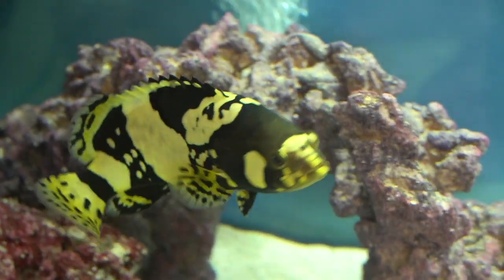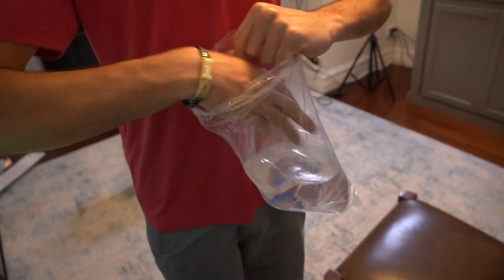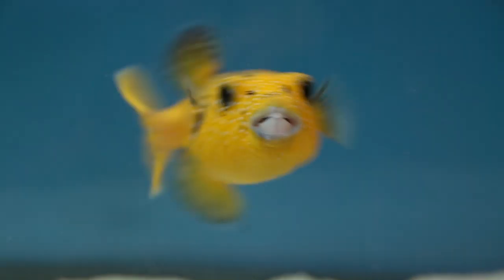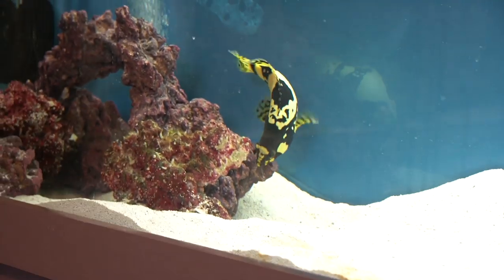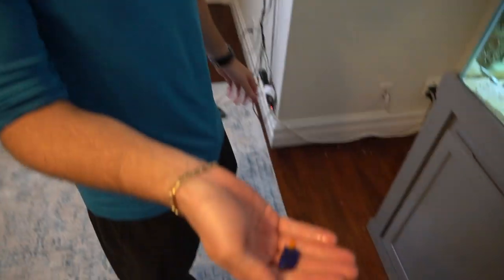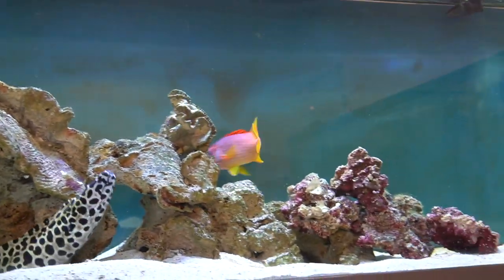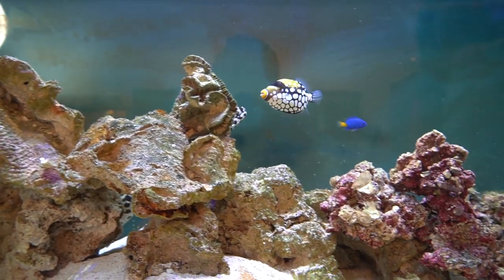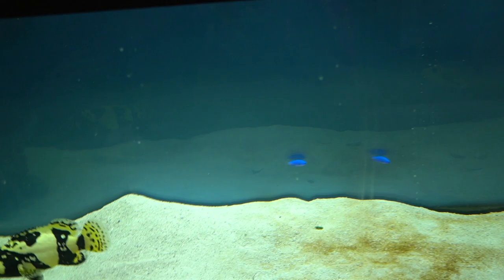*NEW* AQUARIUM PET EATEN by Wiz the BumbleBee Grouper!!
Feeding pet bumblebee grouper live food, along with our snapper, clown triggerfish, and golden puffer!